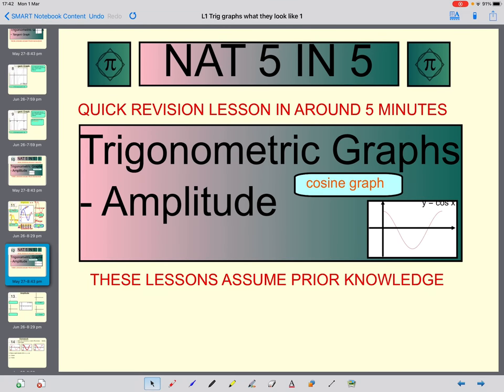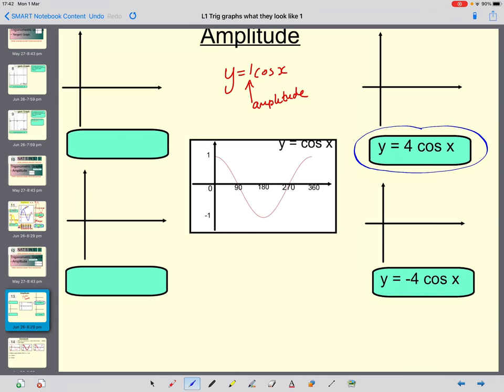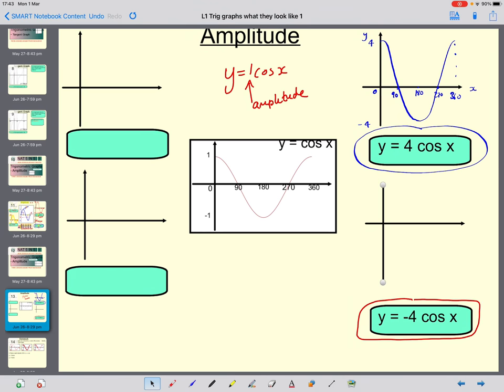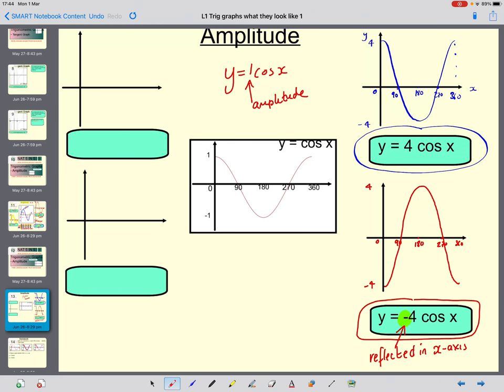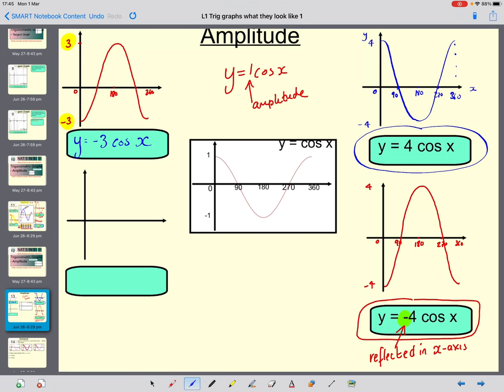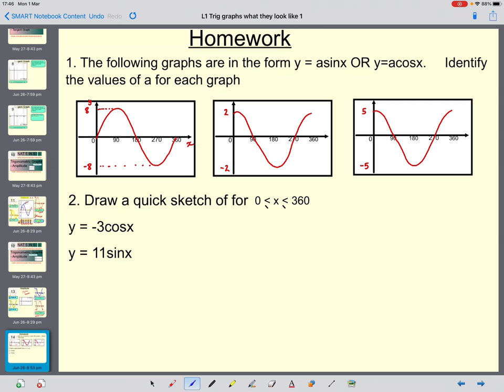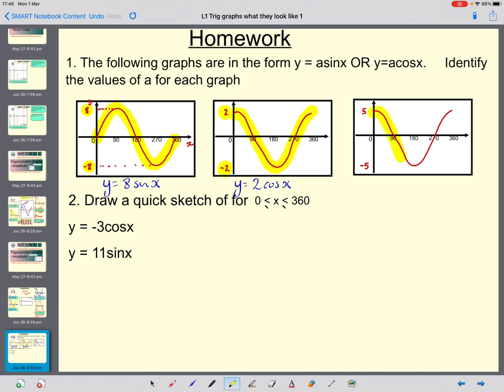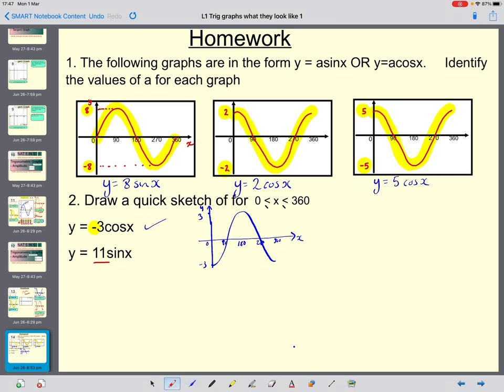NAT 5 IN 5 - TRIG GRAPHS 5. AMPLITUDE. COS GRAPH